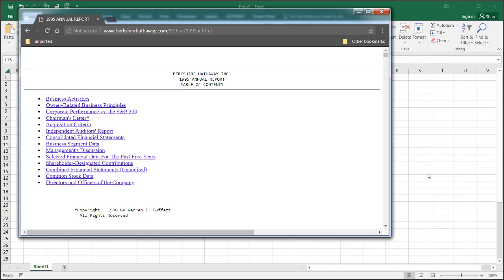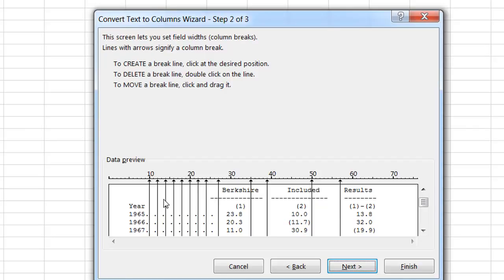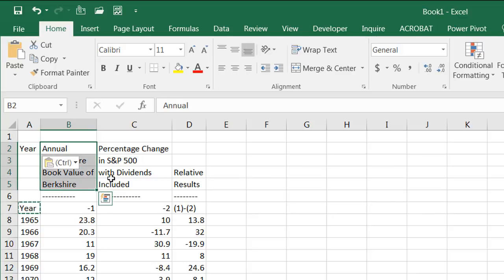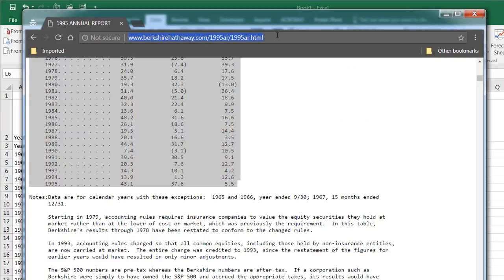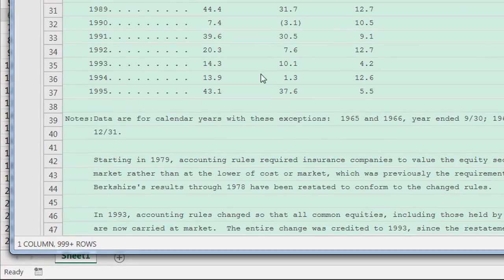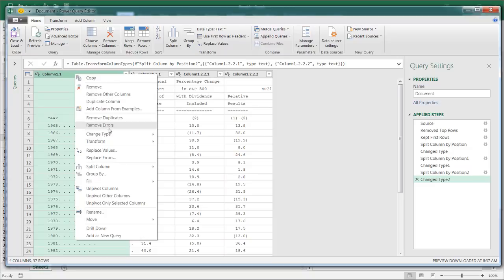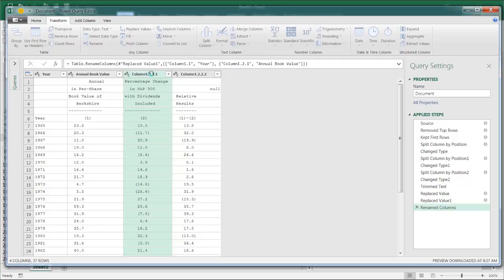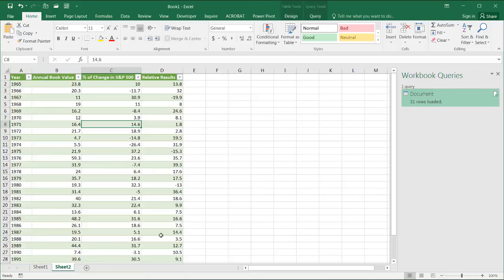Get a Table from an HTML Page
If there was a table on a web page you wanted to bring into Excel, it's not always as easy as copy and paste. What often happens is that the whole table gets pasted into one cell in Excel and there's not much you can do for analysis of charting if all the content is in one cell.  The separate out the values into it's own cell involves other capabilities in Excel.  I'll show two ways this can be done.  The first method is with the Text to Columns feature and the second will be using Power Query.  Check out the video for the steps.